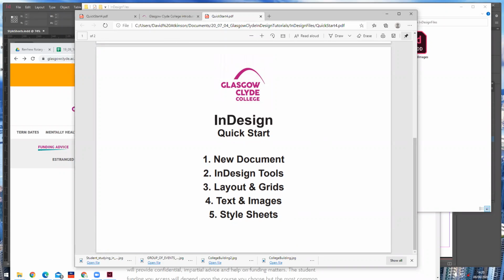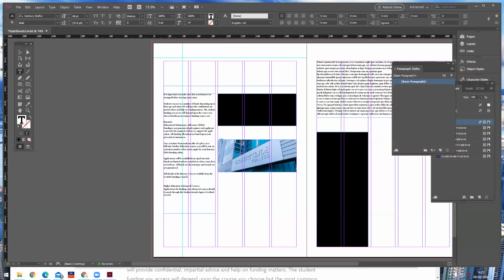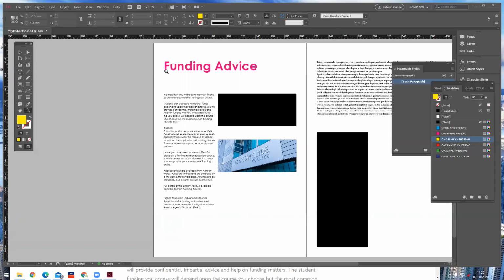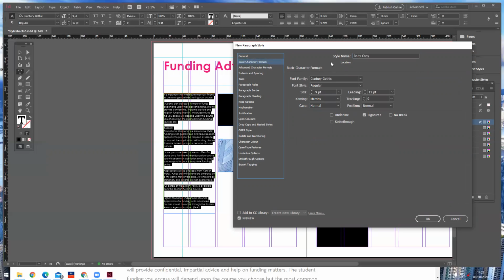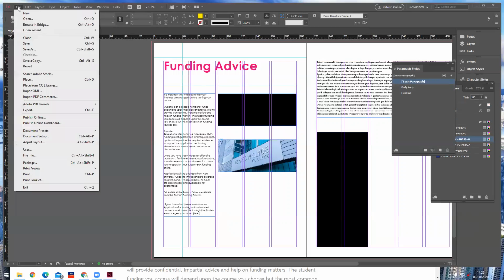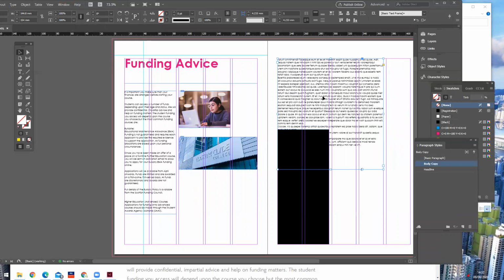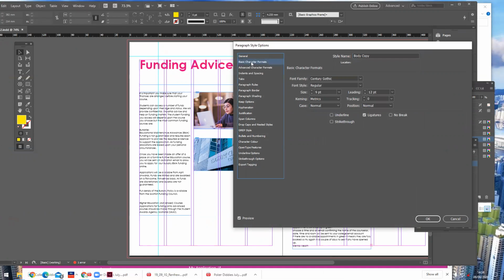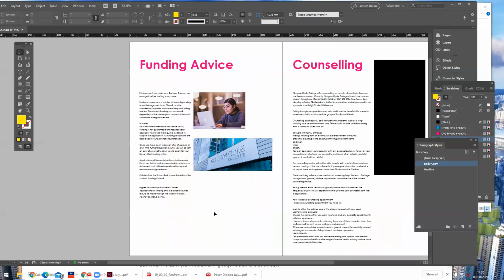InDesign - Using Style Sheets 5/5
Style Sheets allows you to set styles for your type, headlines, sub-headlines, body copy, colour etc. This saves time and makes your design consistent throughout.